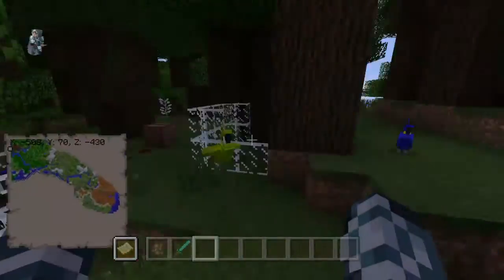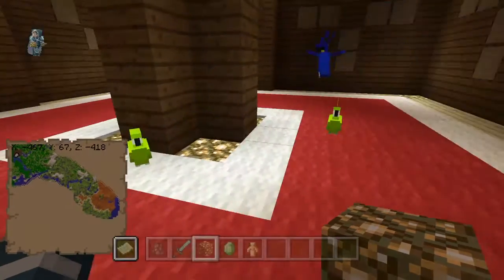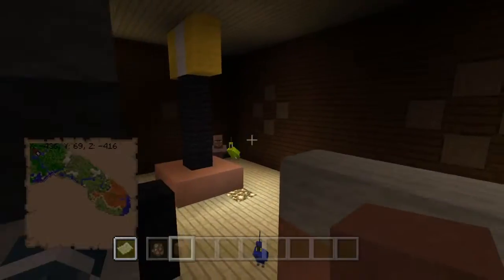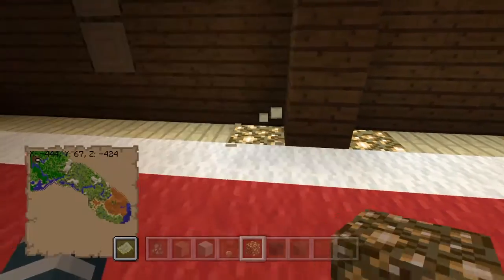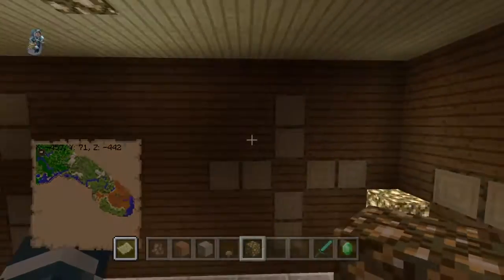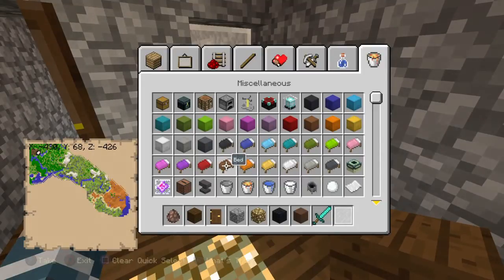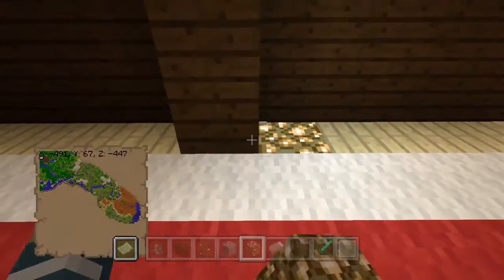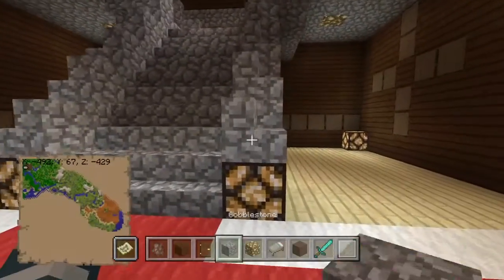Transforming a Woodland mansion part 1